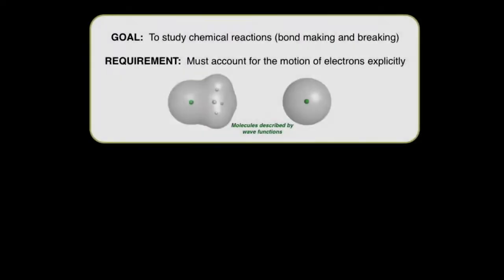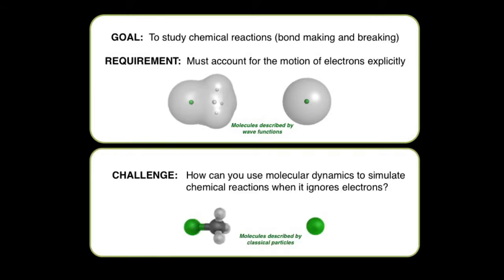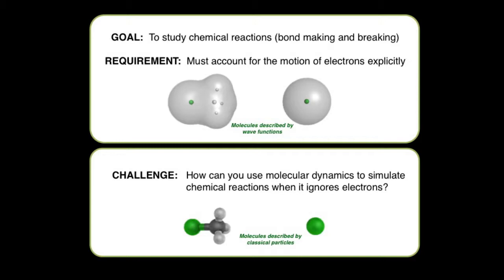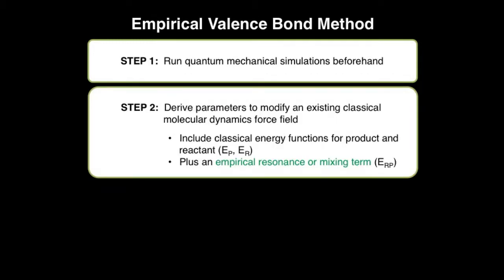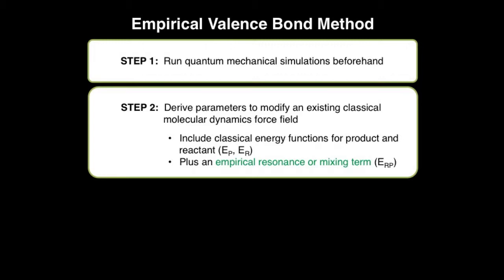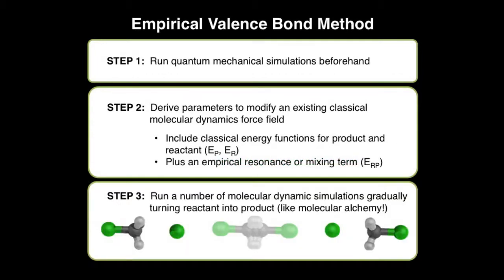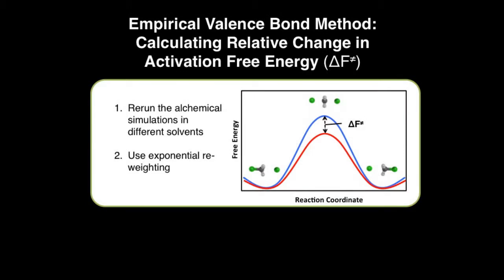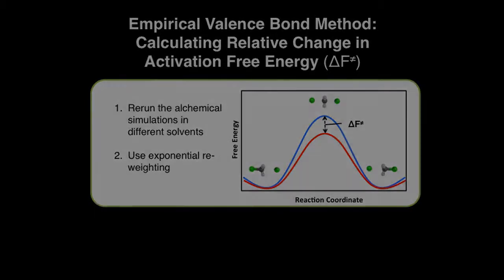Implementing the Empirical Valence Bond Method in OpenMM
Although recent breakthroughs in computational enzyme design have led to the synthesis of new biocatalysts, these nascent methods are currently limited by their high false positive rate and the low catalytic power of their active designs. While necessary for computational efficiency, many of the approximations used in this strategy may be limiting its ability to produce highly active enzymes. Molecular dynamics methods, in particular the empirical valence bond method, offer the ability to circumvent many of these approximations. In this video, OpenMM 2013 Visiting Scholar Del Lucent discusses his project implementing the empirical valence bond method in OpenMM and his experiences as visiting scholar.